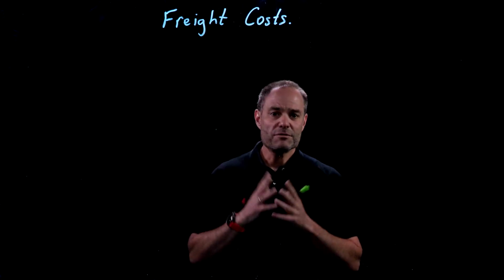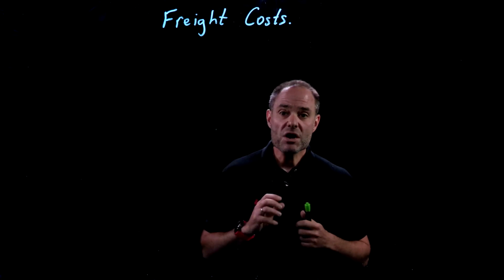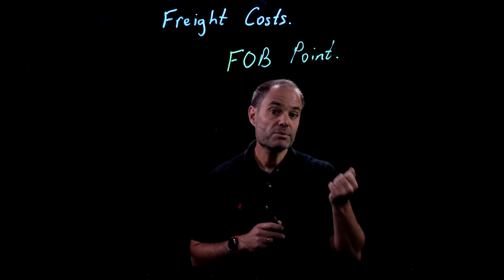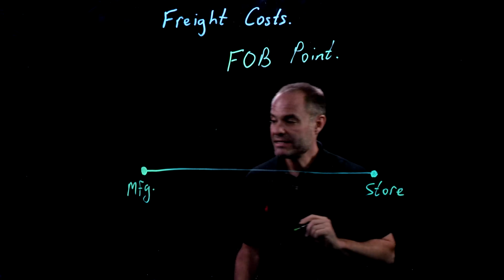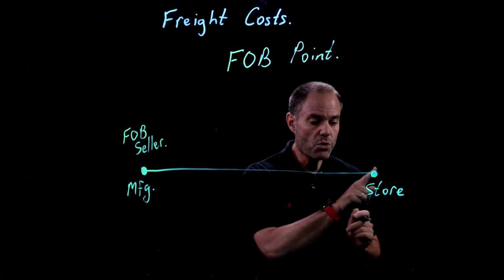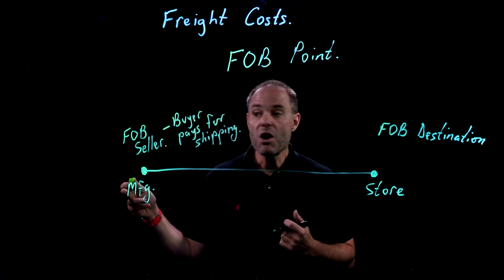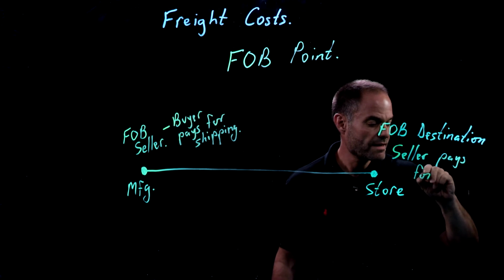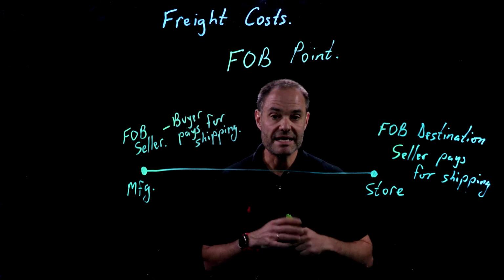Accounting Fundamentals | Freight Costs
Shipping inventory often accounts for a large cost that companies must assess. It also marks the period when the ownership of a product changes hands from the seller to the buyer.

In this episode, Mark Farber talks about freight costs, or generally, any cost associated with inventory.